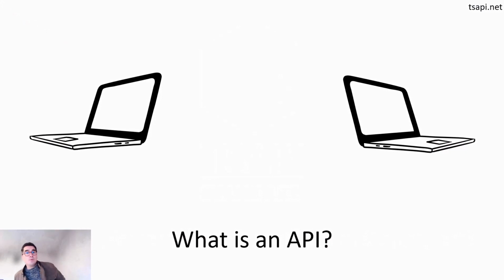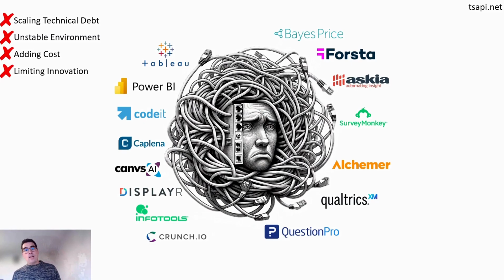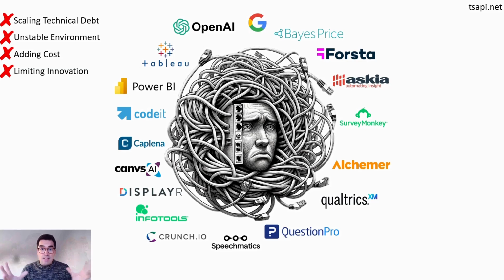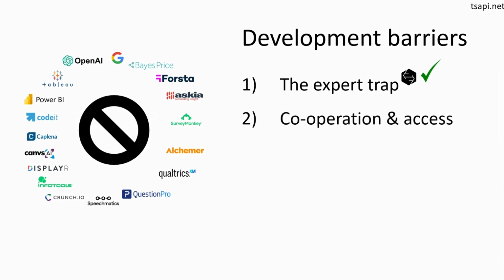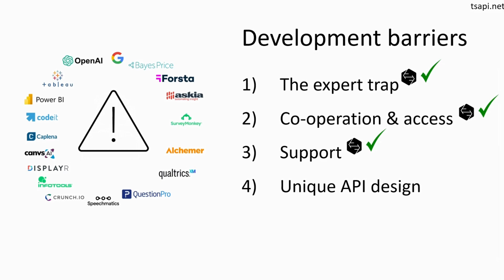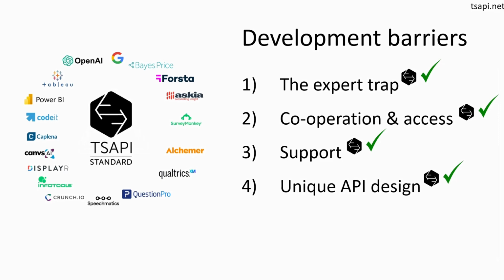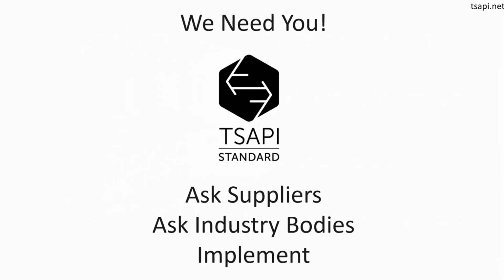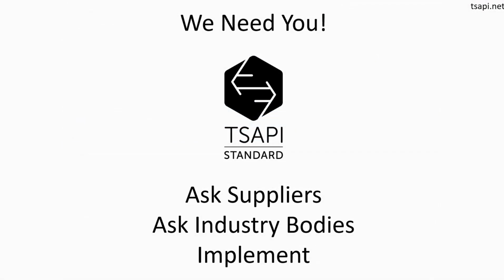TSAPI - An Introduction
TSAPI is the Standard for Transferring Survey data via API.  This introduction was recorded for Insight Platforms' Lightning Demo February 6th 2023